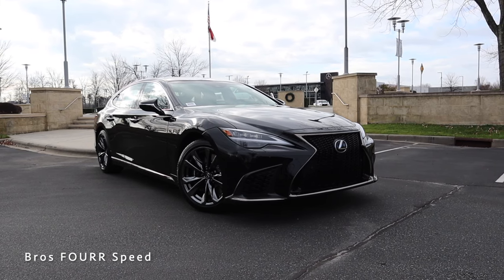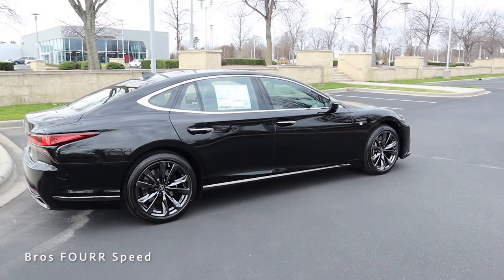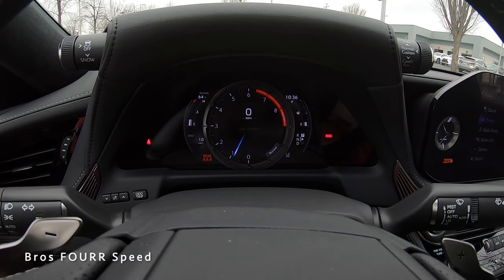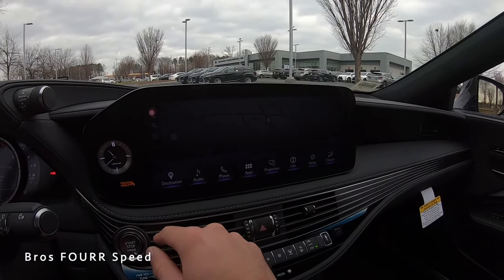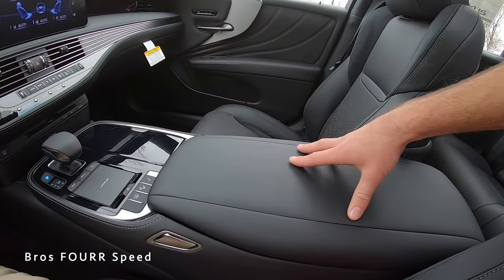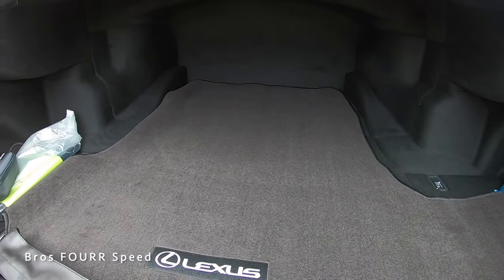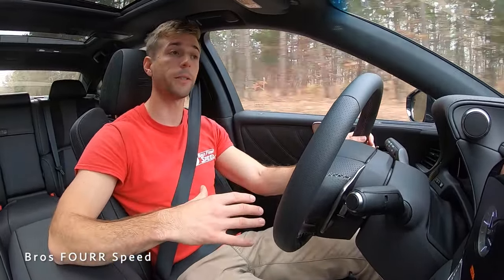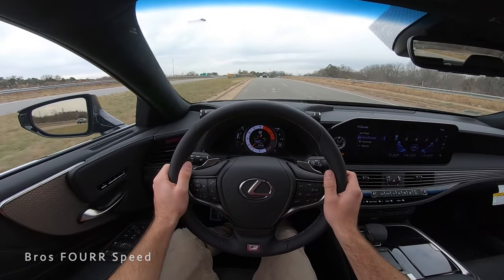2022 Lexus LS 500 F Sport: Start Up, Test Drive, Walkaround, POV and Review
👋 Today let's check out the 2022 Lexus LS 500 F Sport!  This is a luxurious sedan with performance and much more!  Take a look!

Newer Versions:
🗣 TALK TO US ON SOCIAL MEDIA !
👁 About this video : Today we check out the 2022 Lexus LS 500 F Sport!  This model has a facelift and some great options!  The exterior has a nice look, the grill in the hour glass shape design works really well with the rest of the contours in the front bumper.  I love how the front emblem is also the sensor, very nice how that's incorporated to keep a stylish front end!  This model features a lot of dark chrome and it works well with the black exterior!  You'll see that on the wheels and trim on the side and some on the rear end!  The interior has a beautiful design with leather and wood trim!  The two tone seats have a great design as well and have multiple adjustments to make them perfect for long cruises!  The grab handles are my favorite part with a floating design, just gives it a unique look!  The infotainment system is easy to use on the 2022 Lexus and there's a lot of information to go through!  The driving experience is really where it's at!  Incredibly comfortable with the option to change into sport s or sport S+ and it has a nice exhaust note!  So you have the best of both worlds with the Lexus LS 500, both luxury and performance, with plenty of room for passengers or storage!  This would be a great daily driver for sure!
🎉 THANK YOU FOR THE SUPPORT! ❤️💙💚